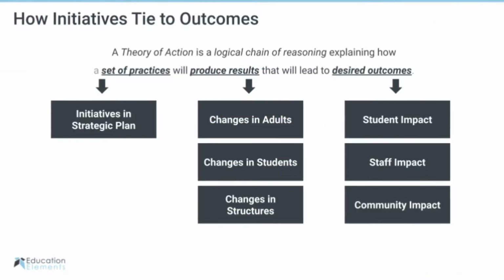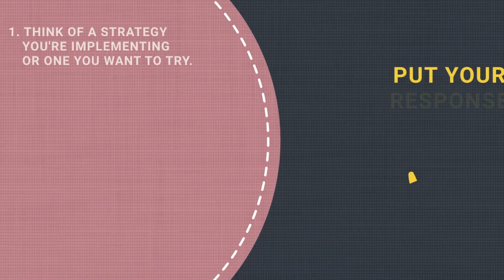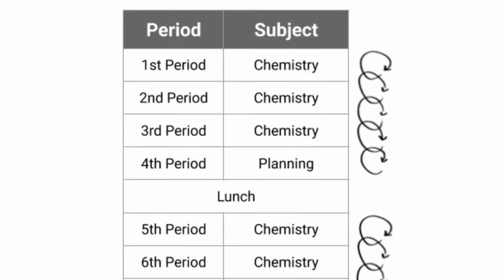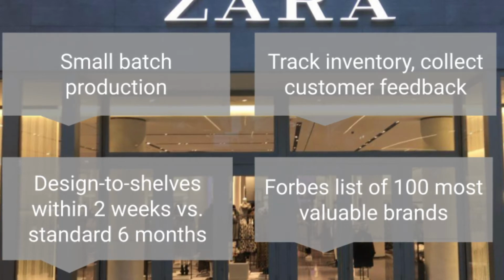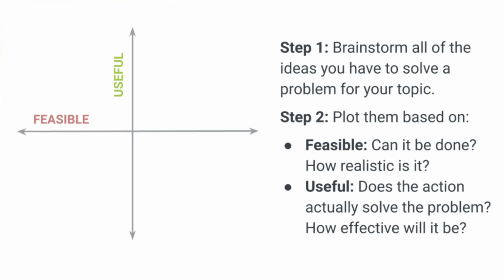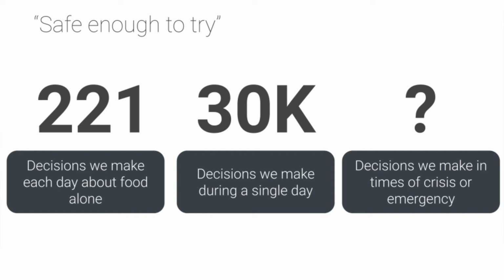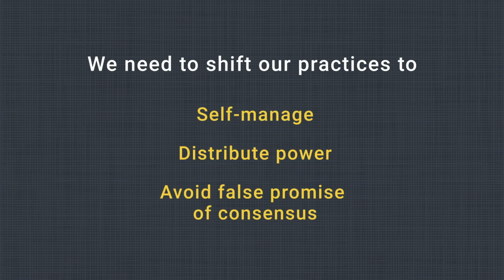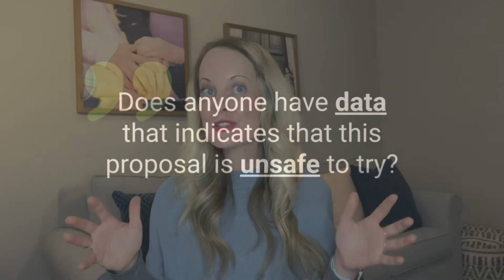Pathway 3 | Strategic Planning Conference | Launching And Monitoring Your Strategic Plan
🔹 Pathway 3: Launching And Monitoring Your Strategic Plan 🔹
➡️ How can we make sure we are set up to pivot? This pathway will cover steps for ensuring your plan launches smoothly and continues to thrive using progress monitoring, retrospectives, and governance.